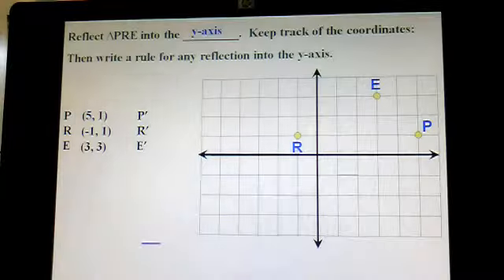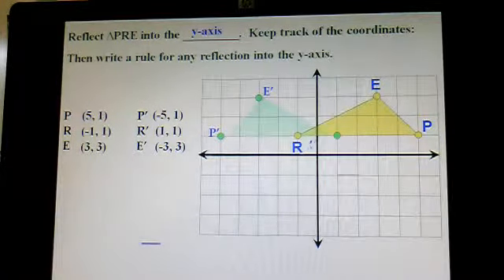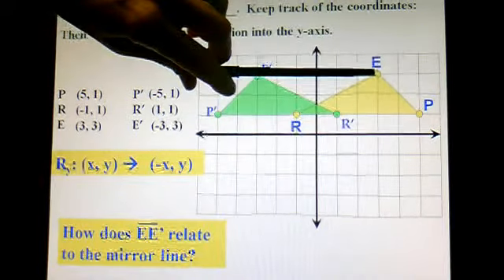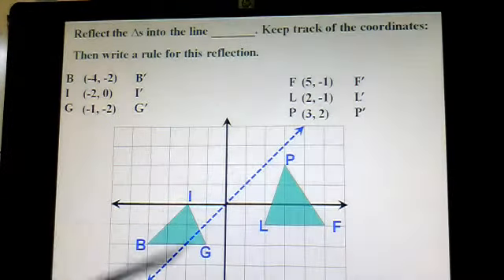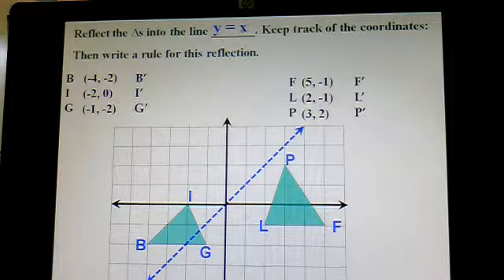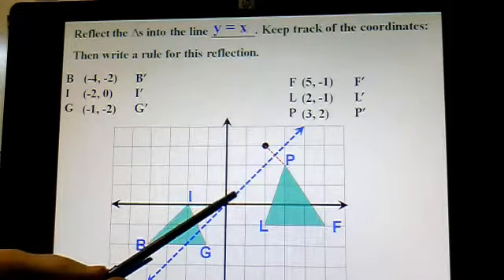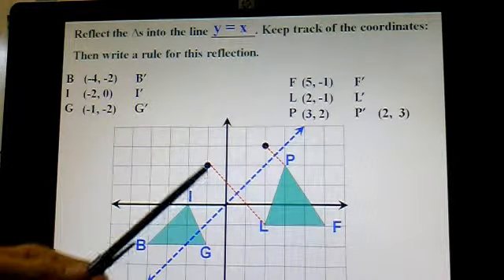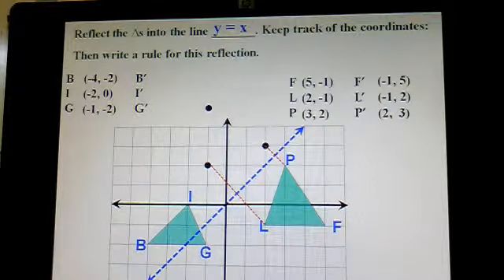2.2 reflections part 2